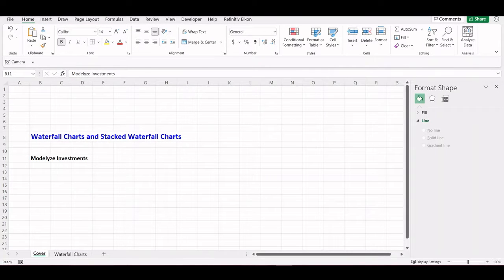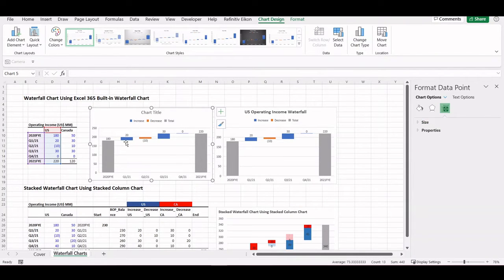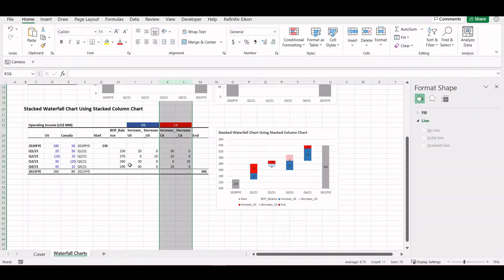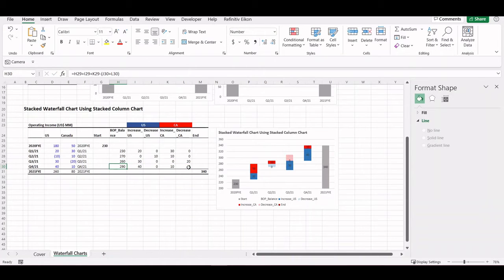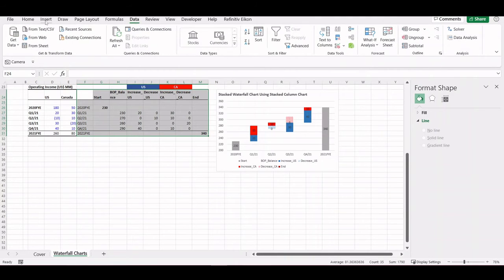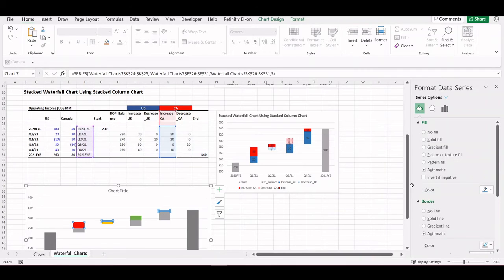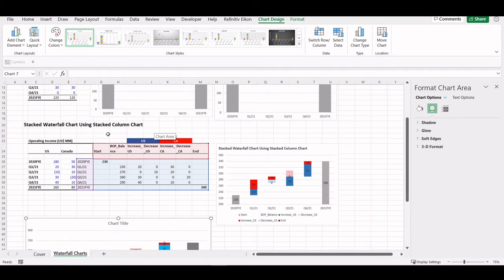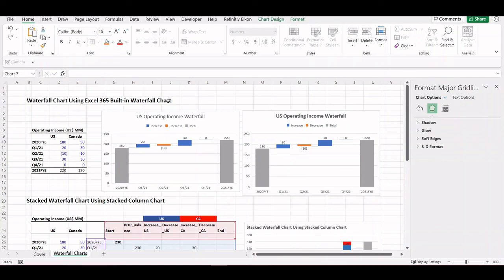How to Create Waterfall and Stacked Waterfall Charts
An overview of Waterfall and Stacked Waterfall charts to show variances